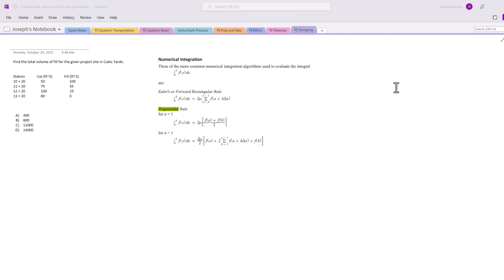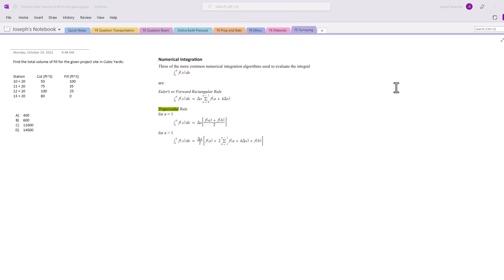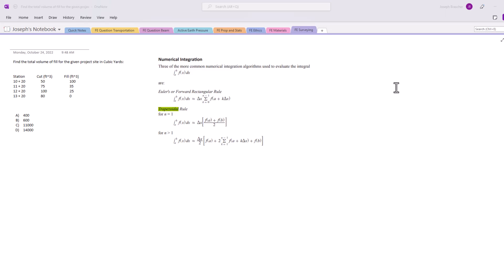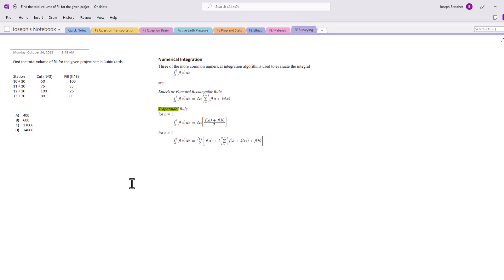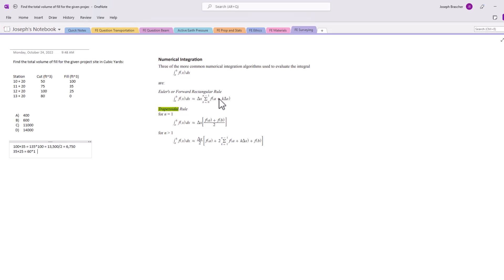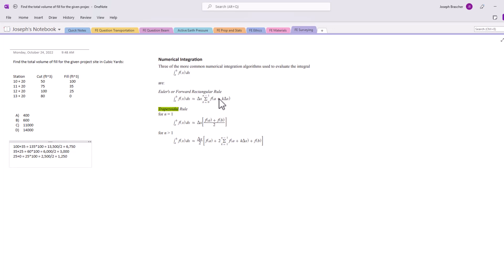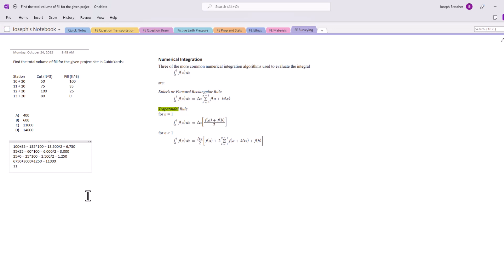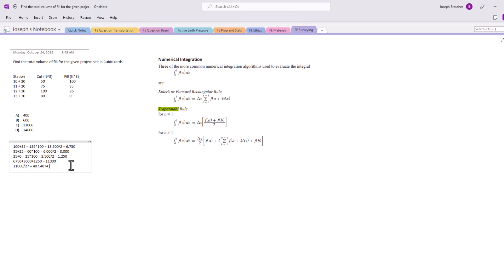Earthwork Volume | FE EXAM SURVEYING